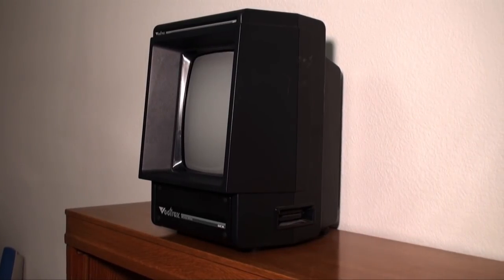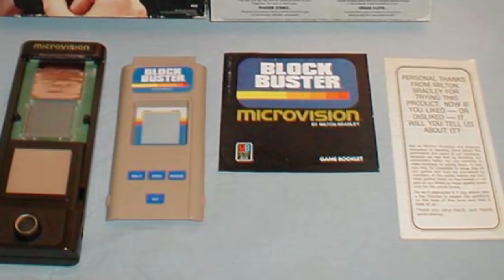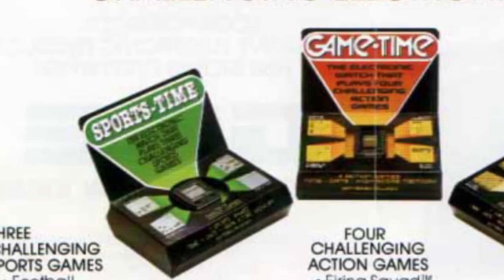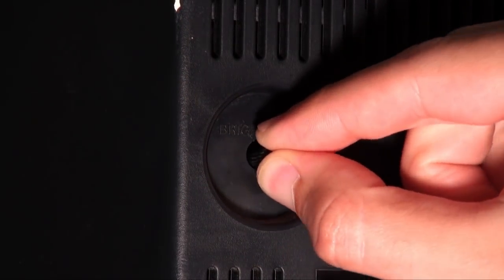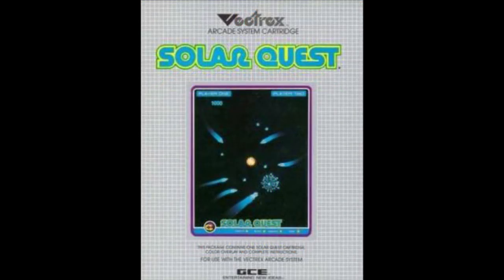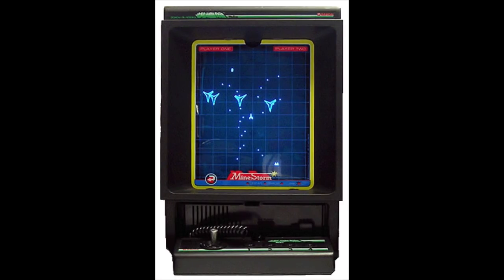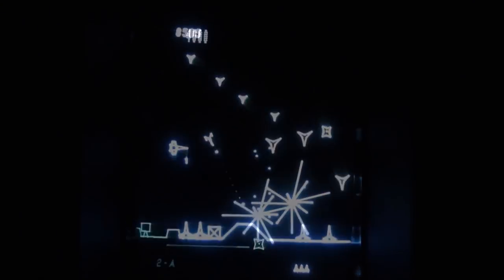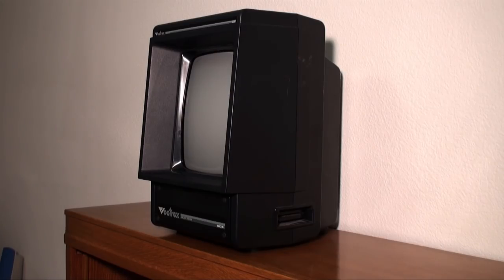Vectrex - Gaming Historian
Gaming Historian takes a look at the history of the Vectrex, one of the most unique consoles to ever be released. Featuring vector line graphics and a built-in monitor, the Vectrex was like a mini-arcade.

► Questions / Comments?